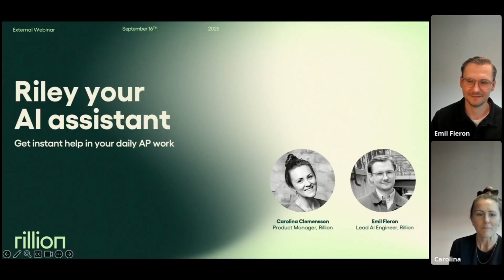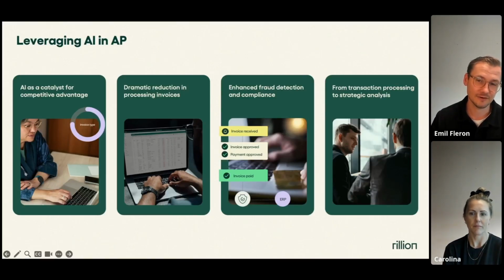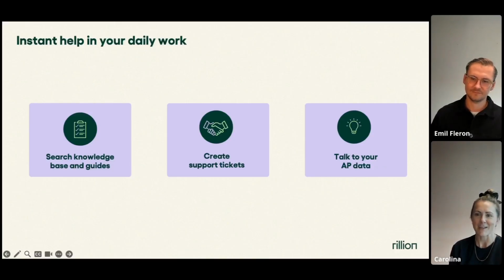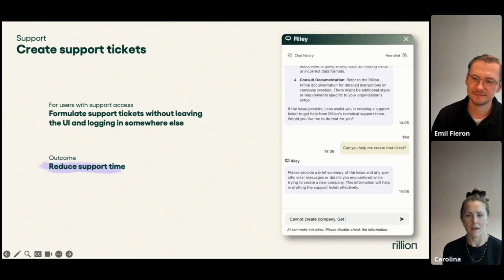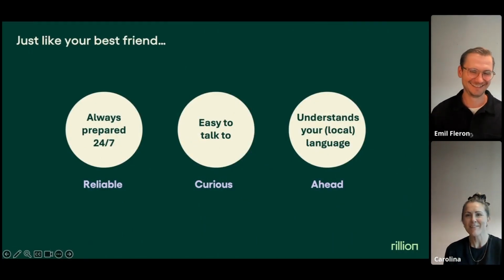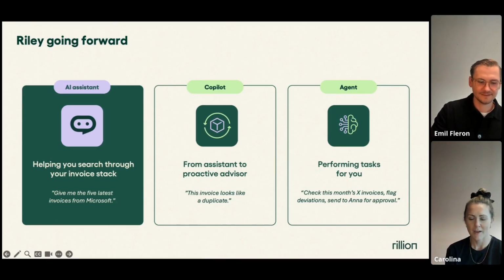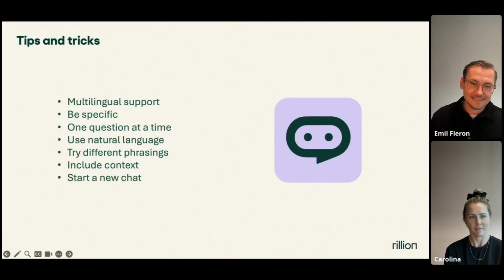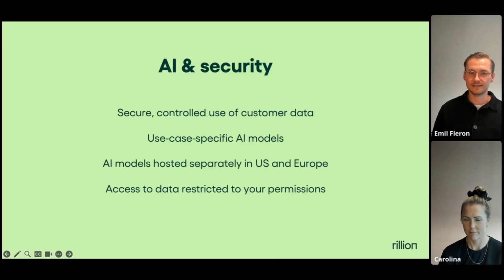Meet Riley – Rillion’s AI Assistant for Accounts Payable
No more digging through documentation or waiting on support. Riley understands your AP workflows and delivers instant, helpful answers, so you can stay focused on what matters.
In this webinar, we show Riley in action and how it helps streamline your daily AP tasks. Watch the demo and hear directly from our product experts.